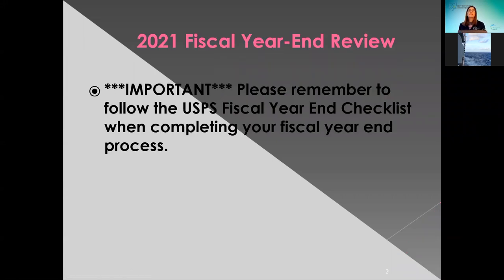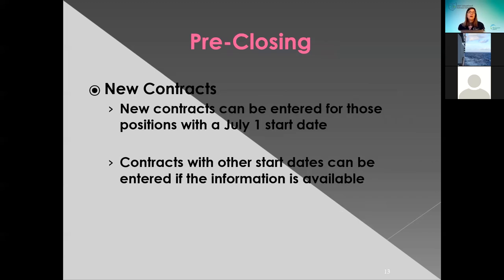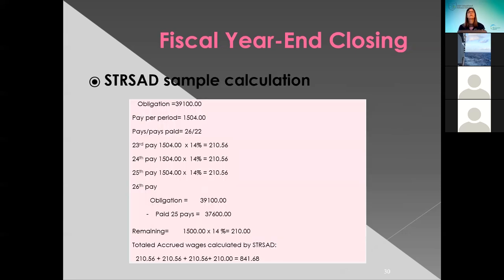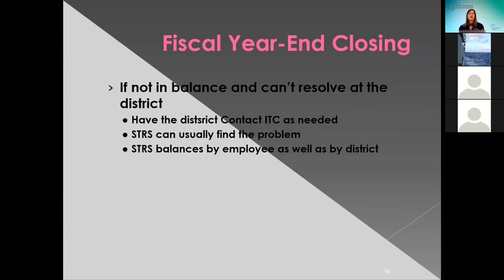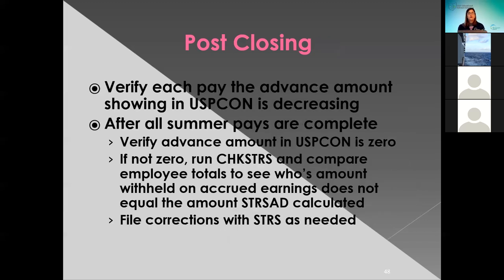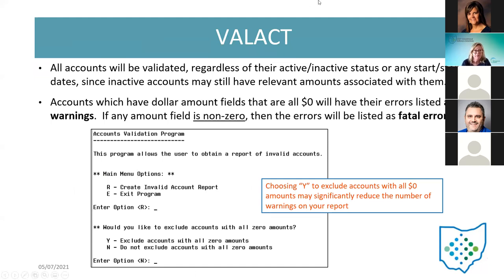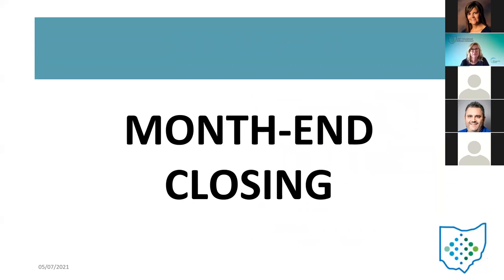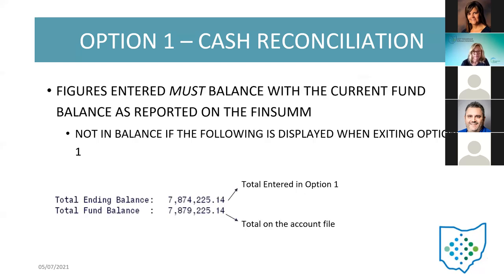2021 ITC Classic FYE Meeting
The Fiscal Year-end Review is designed for ITC staff to review USAS, EIS & USPS Classic FYE procedures